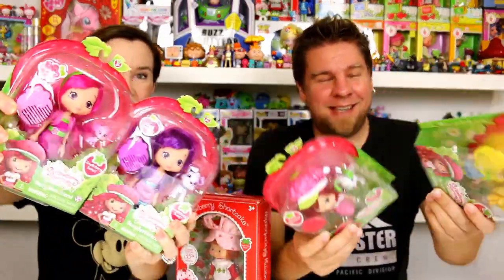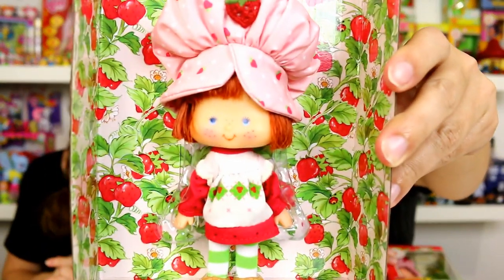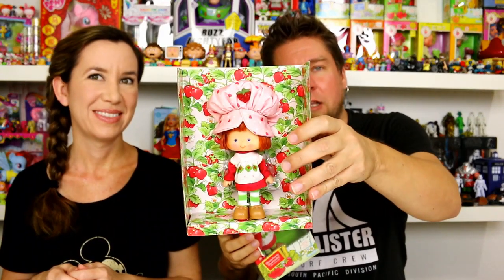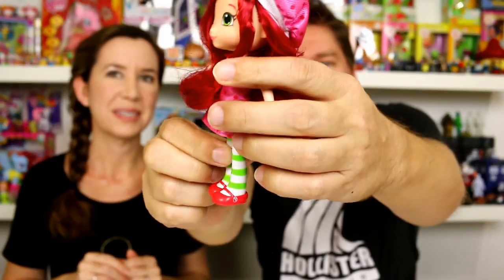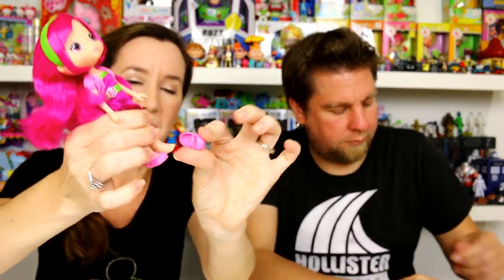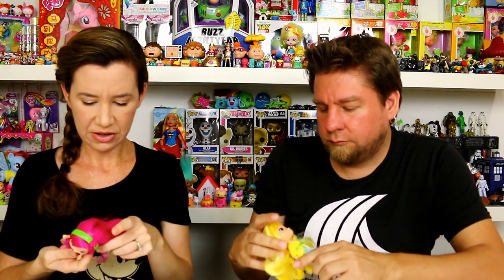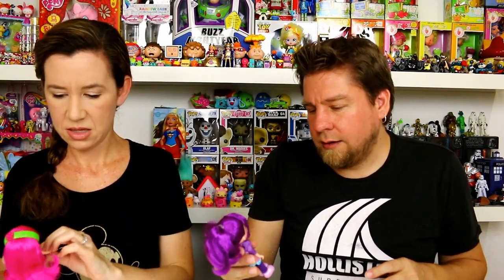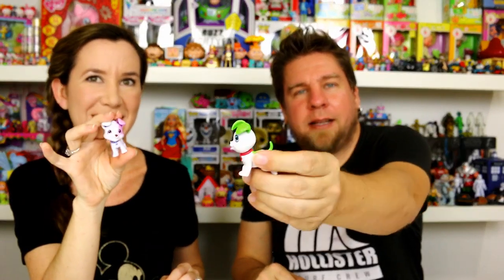Strawberry Shortcake Dolls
Mike and Holly show you some of the new version Strawberry Shortcake dolls and the 35th Anniversary Strawberry Shorcake doll.